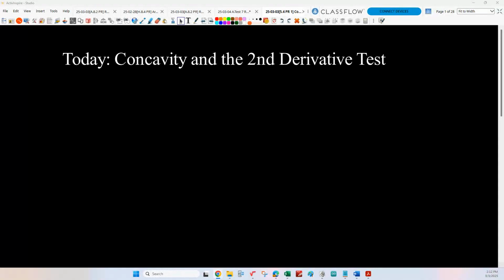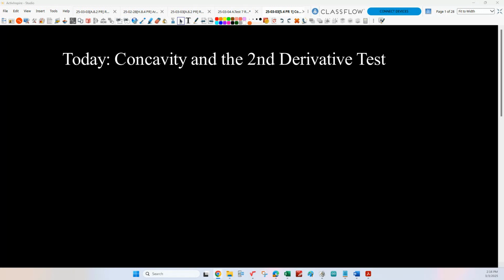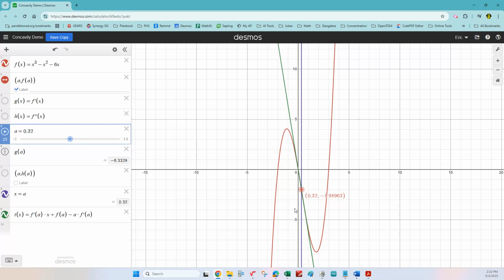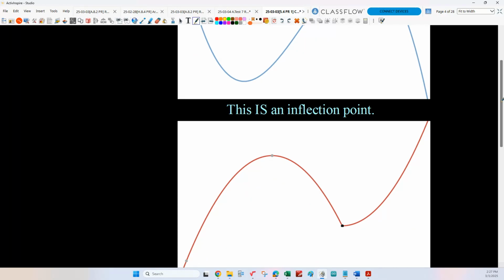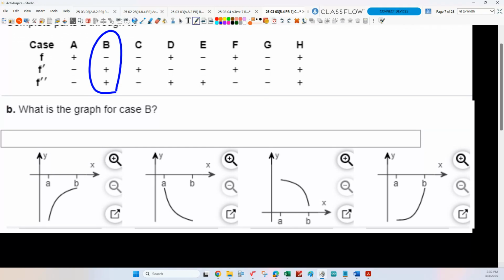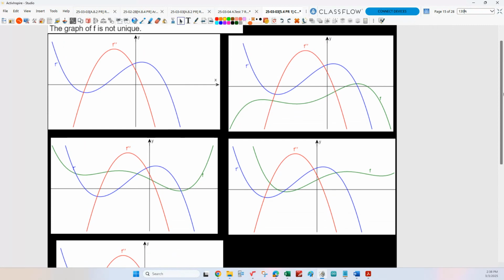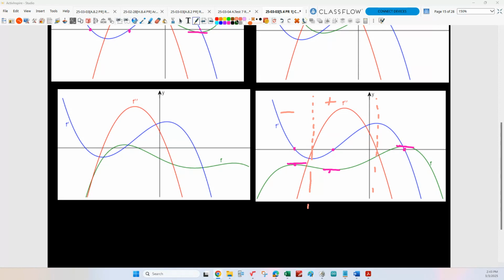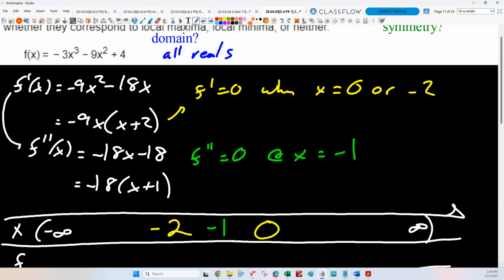25-03-03[5.4 PR 1] Concavity and the 2nd Derivative Test